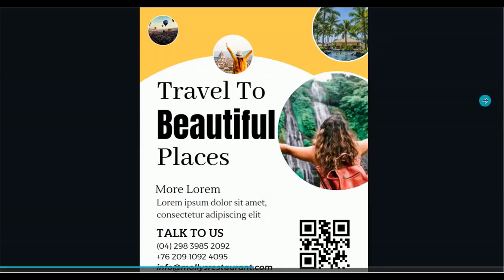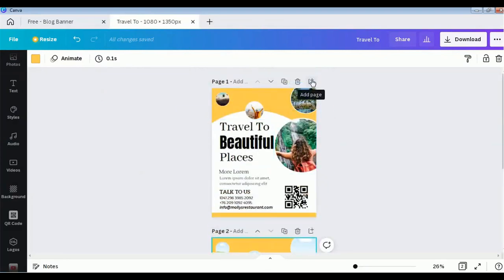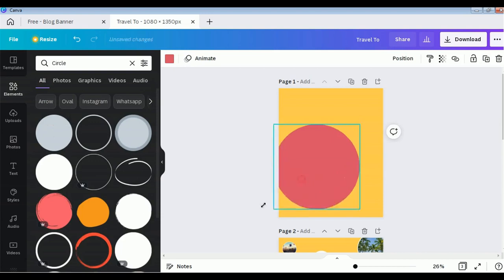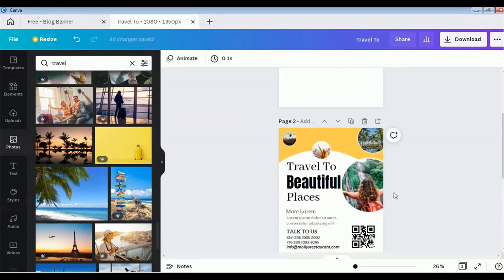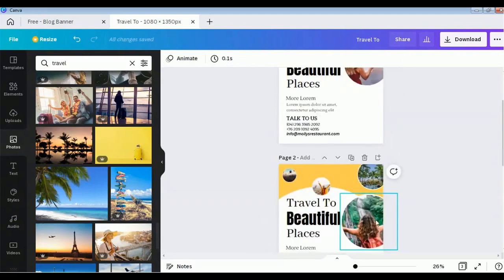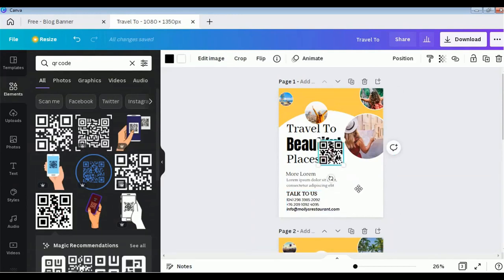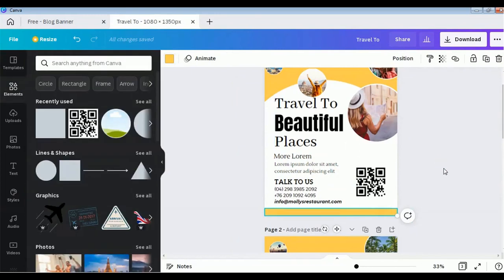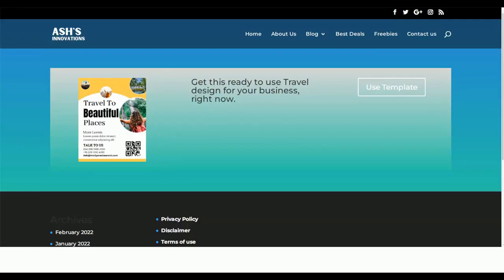Travel Poster Design With Canva | FREE Template | Tourist Agency Design | Tutorial - 24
CREATIVE IDEA: Travel Poster Design With Canva | Tutorial 24
In this Canva Free tutorial, I'm going to show you How to create Travel Poster Design With Canva.

🔗 Tools I recommend:
Portable Hard disk for backup